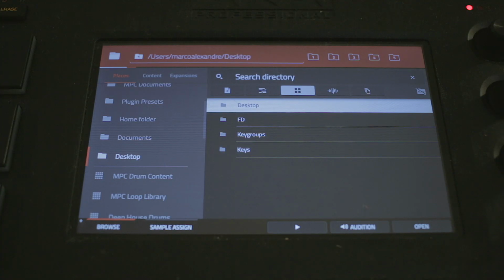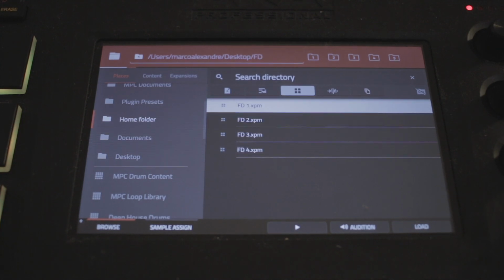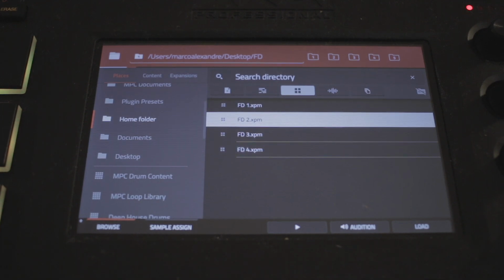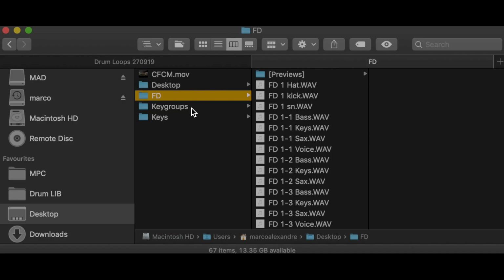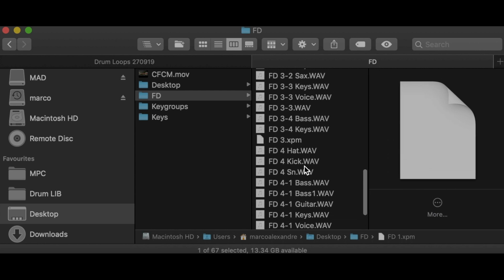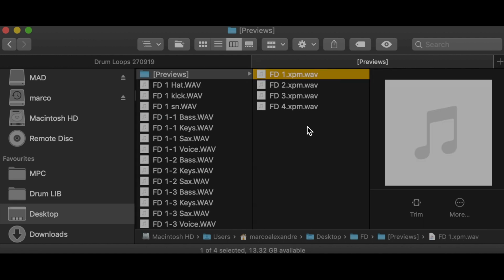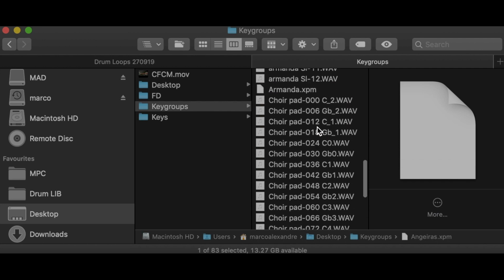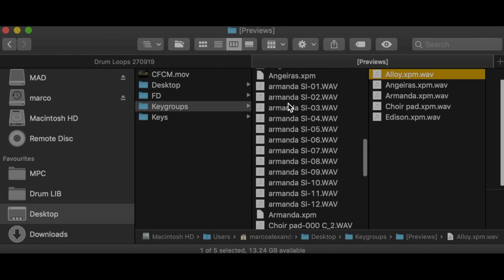AKAI MPC Previews Folder - Mpc Live Touch X tutorial